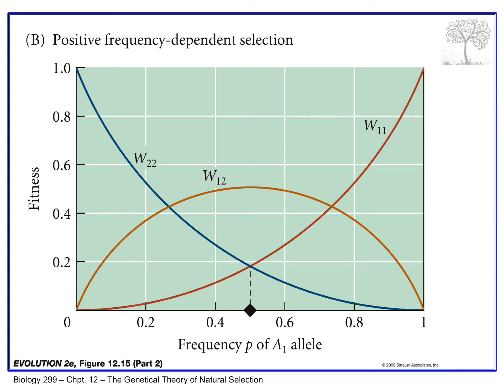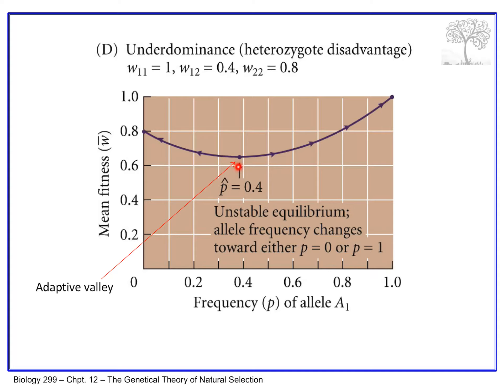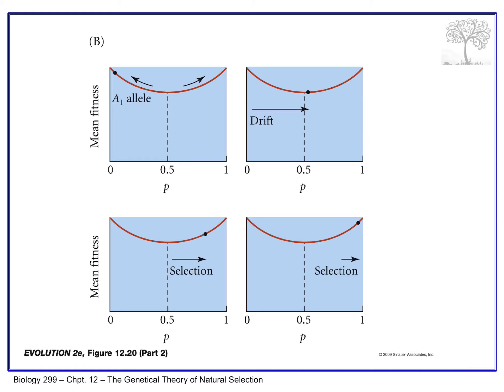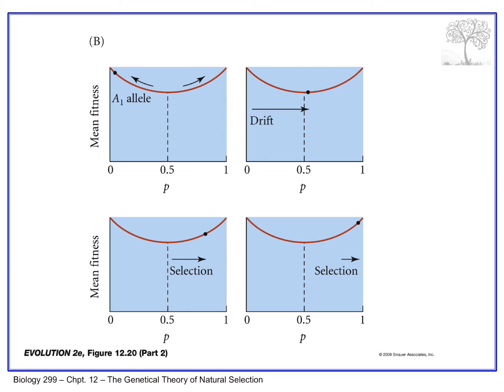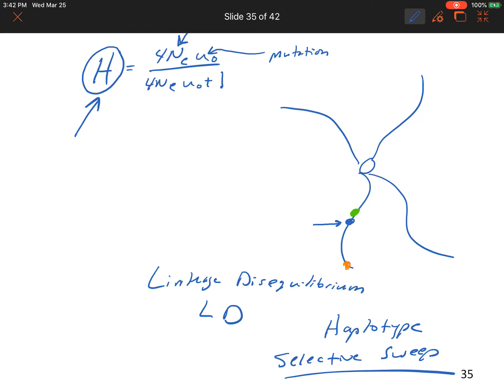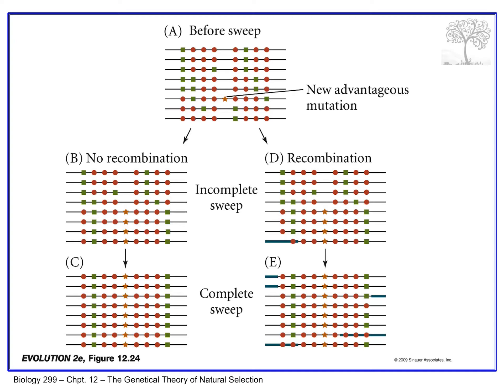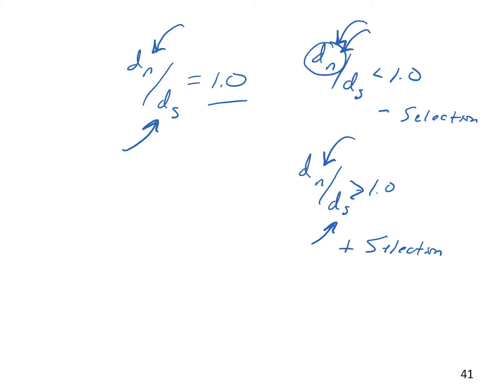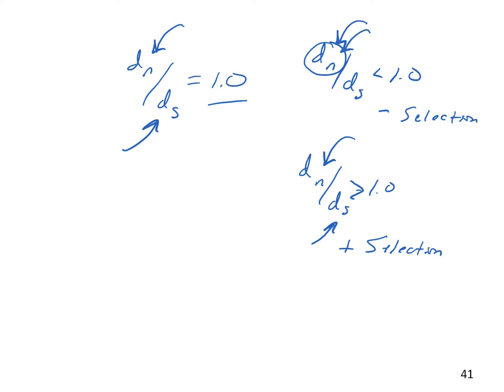Chapter 12 - The Genetical Theory of NS Part 3